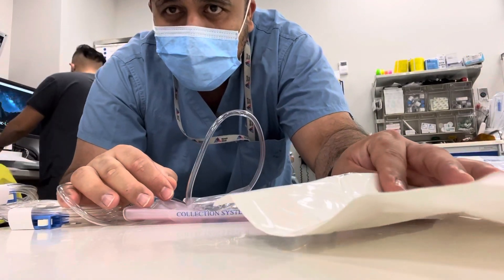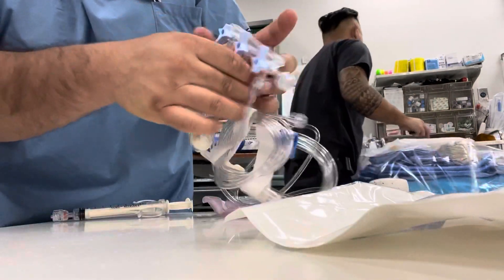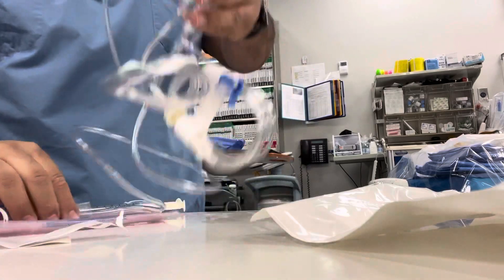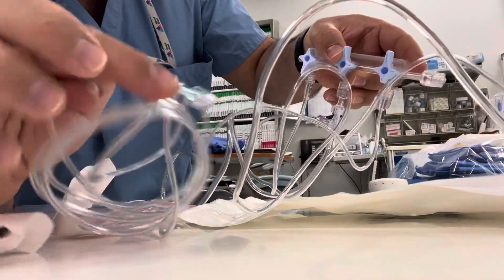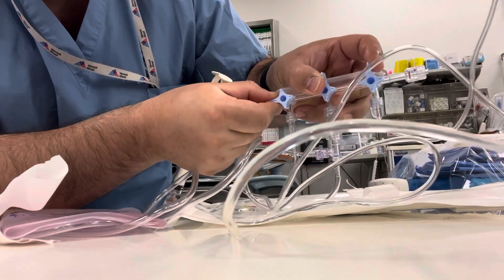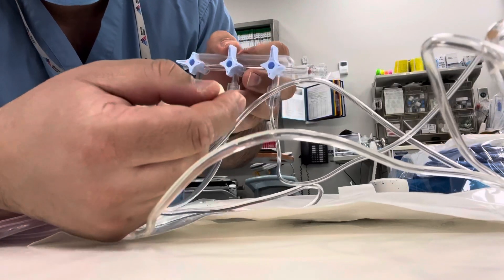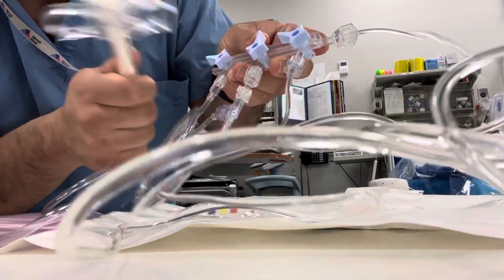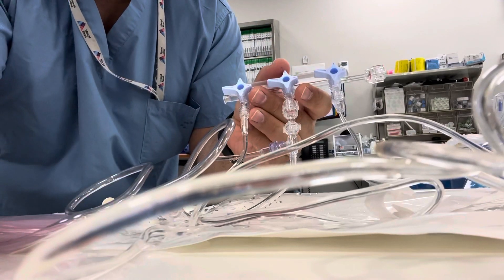How to prepare a MANIFOLD IN THE CATH LAB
Cath lab video. Manifold set up